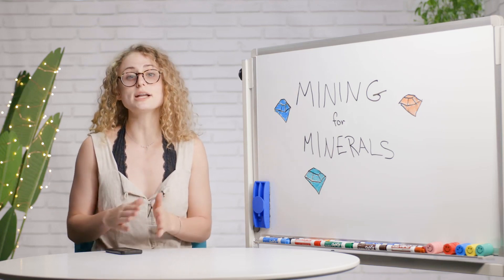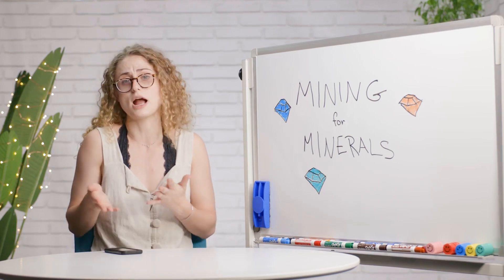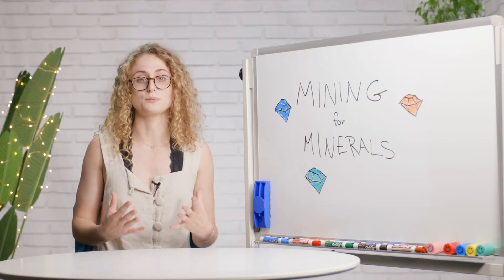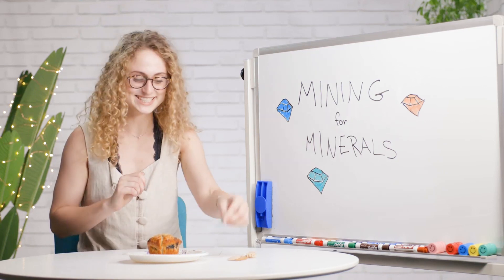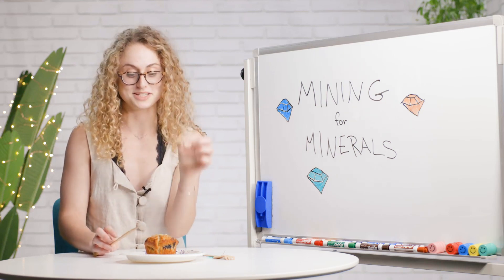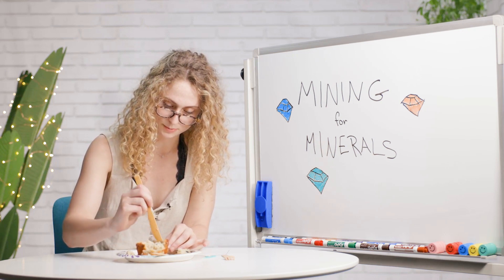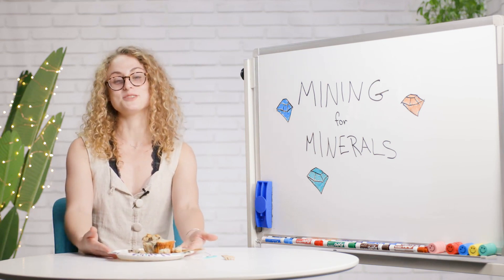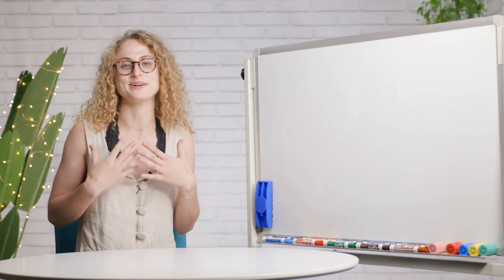Gooroo Live Webinar- Human Impacts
Embrace minimalism this Cyber Week by opting for gifts which have a low-impact on our planet. Learn more about your choices and examine troublesome environmental issues stemming from the greenhouse effect, carbon emissions, and surface mining.